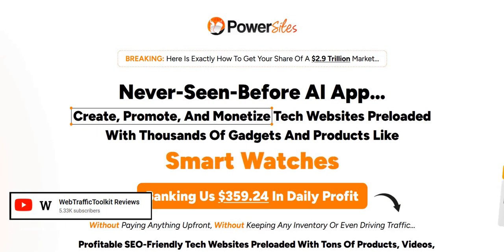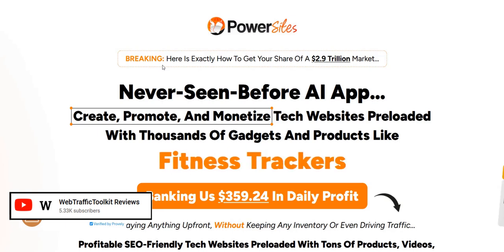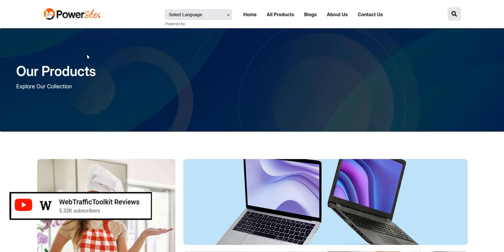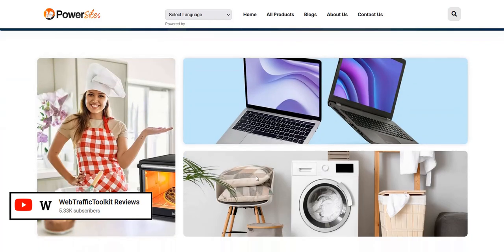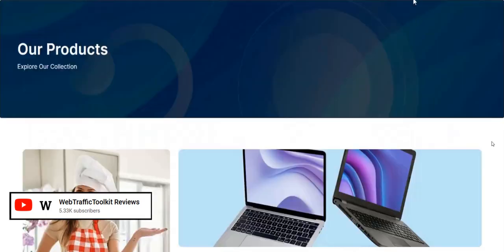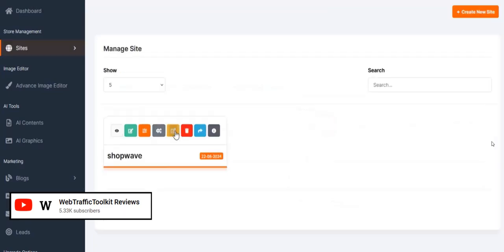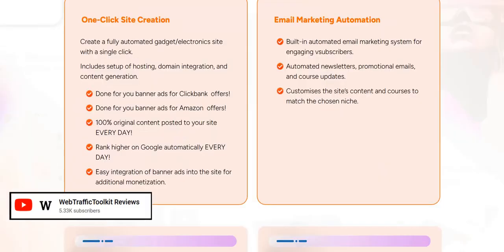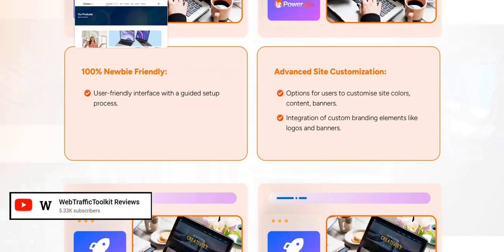PowerSites Review - Legit App?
My PowerSites Review - legit AI software app for building your own websites that make money or just a Power Sites scam?

We look at a demo of the Power Sites AI app to discuss the pros & cons, as well as PowerSites Reviews.